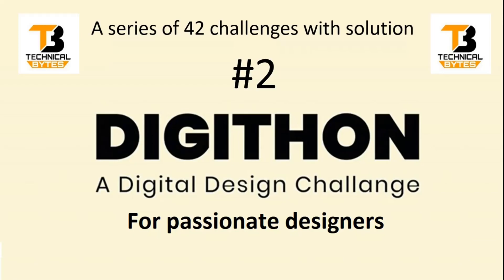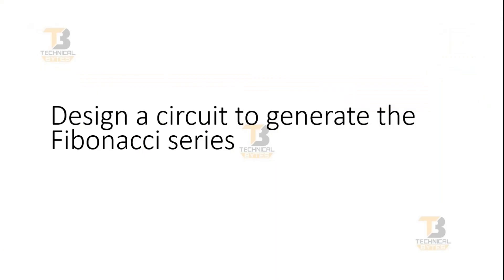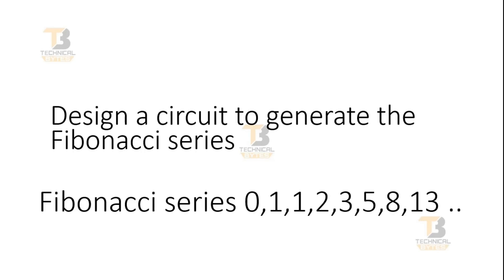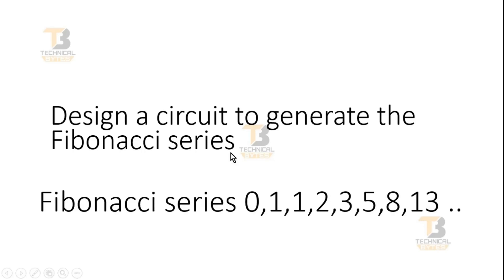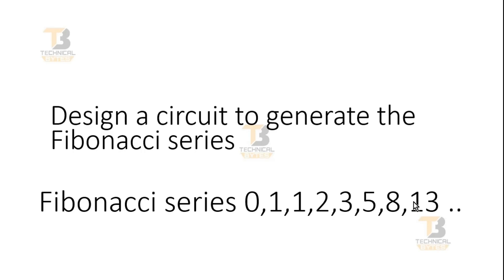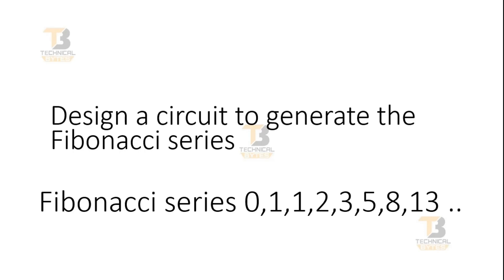DigiThon Question Part 2